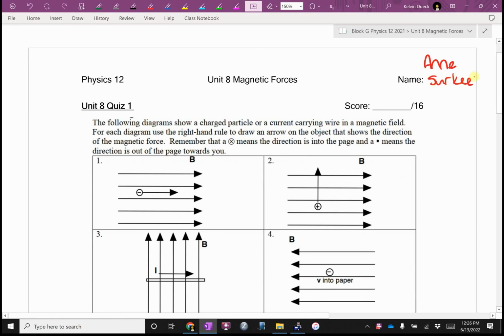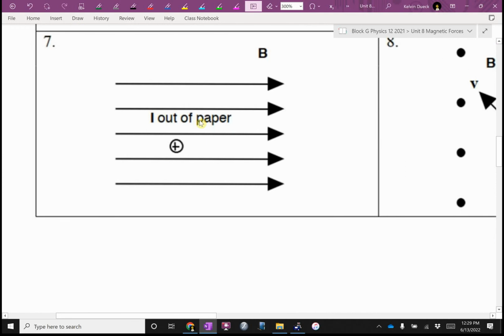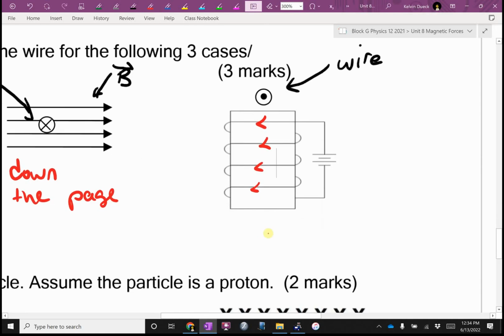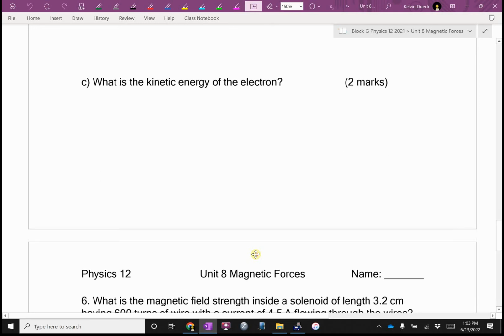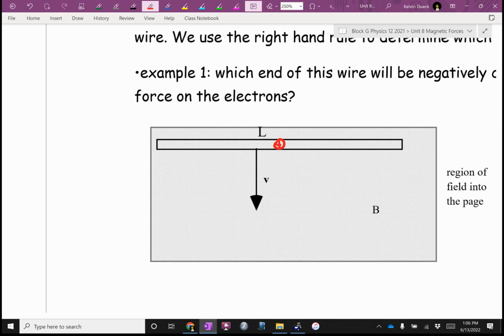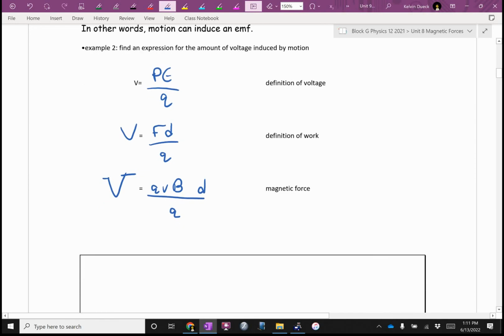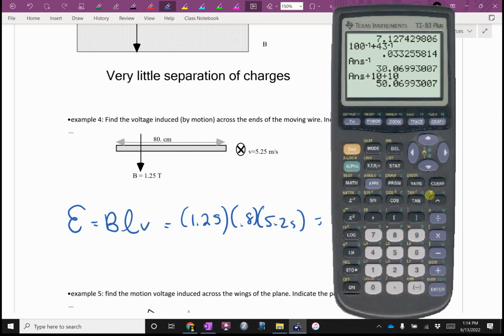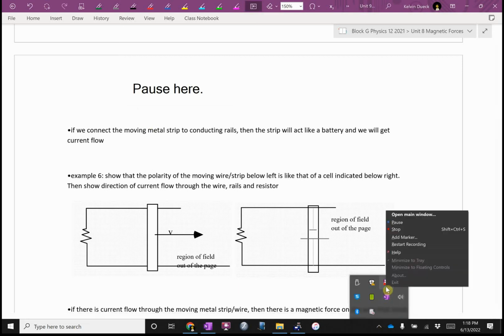Physics 12 U8 Answers to Quiz 1